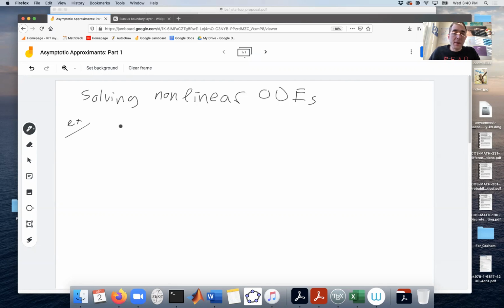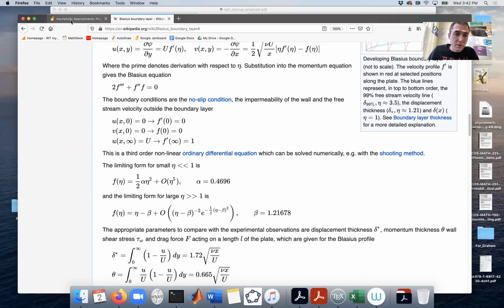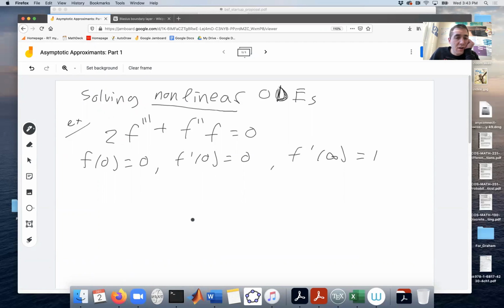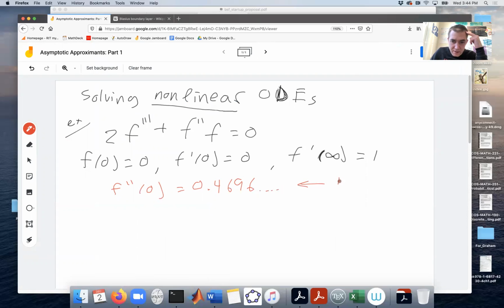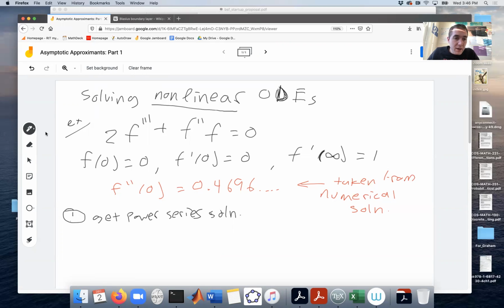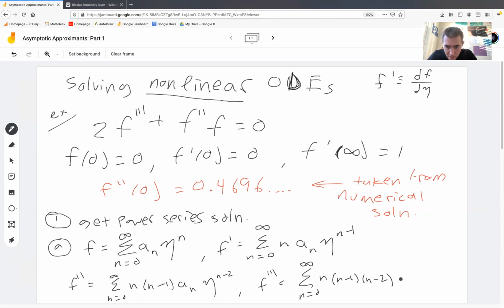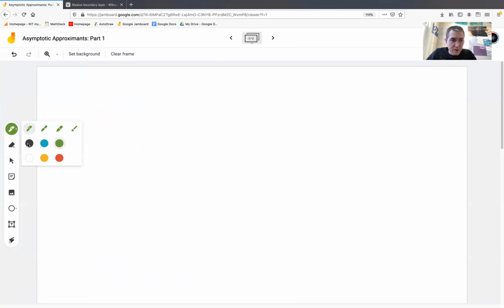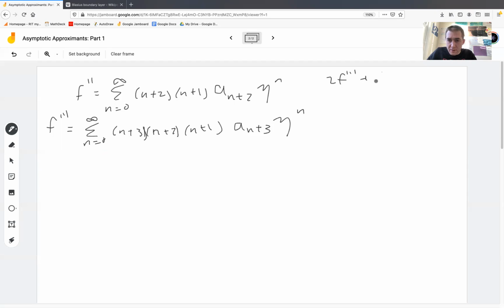Asymptotic Approximants Tutorial (part 1)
Here we will build up an asymptotic approximant up from scratch.  Here we start with a finding the power series solution to a nonlinear ODE.